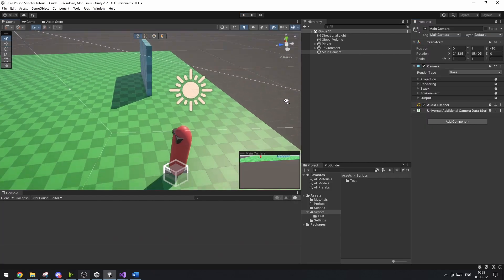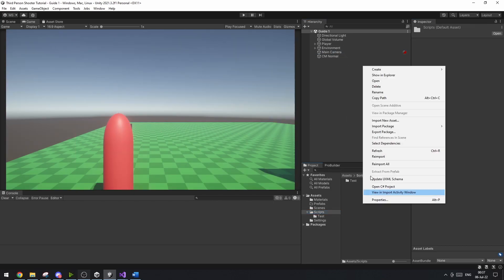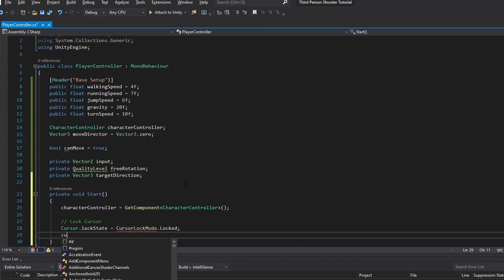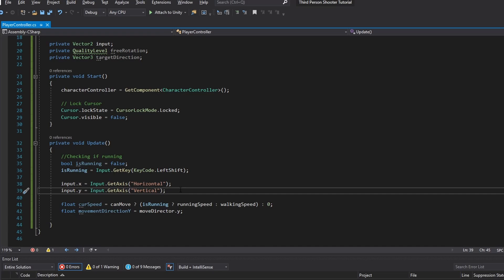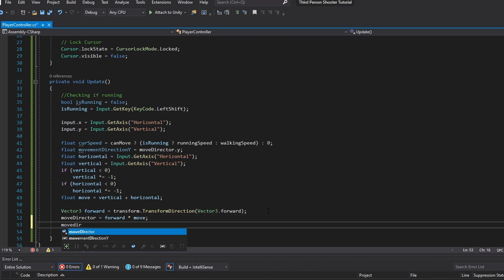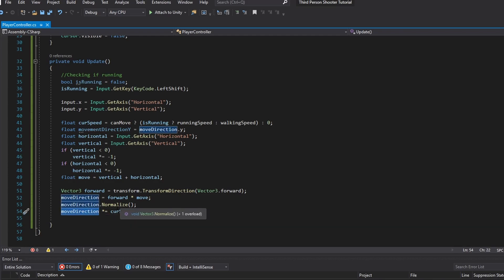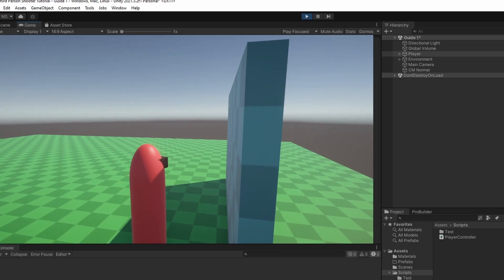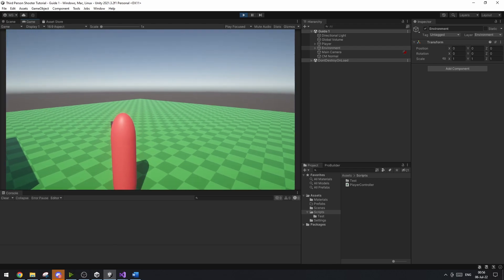Third Person Character (Cinemachine) - Unity Guide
In this video we are setting up a third person character controller usint Cinemachine. I did go rather briefly through the code, since there is used alot of functionality that i haven't previously explained, so the video would have been veeeery long if i would have to explain everything.
Play around with the settings how you like them.

If you have any questions ask them in the comments or join our new Discord server

In this video series, Unity Basics, i am aiming to give you the tools it takes to start learning to use Unity by yourself. Hopefully you will have a basic idea of how you will go about learning and creating new and fun functionality by yourself!

0:00 Introduction
0:42 Scene & Player Setup
0:58 Importing Cinemachine
1:19 Cinemachine Setup
2:10 My Cinemachine Settings
3:15 Player Controller Script
14:35 Testing Player Rotation
14:47 Scripting Player Movement
15:58 Testing Player Movement
16:08 Camera Collision
16:50 Outro